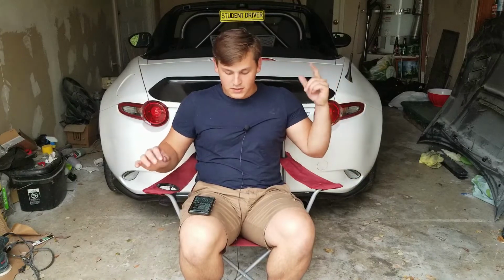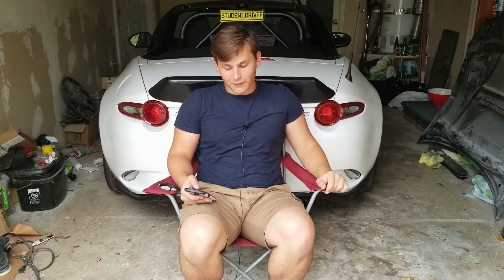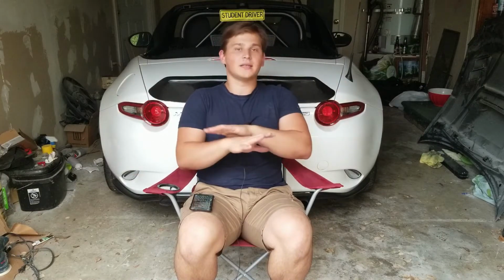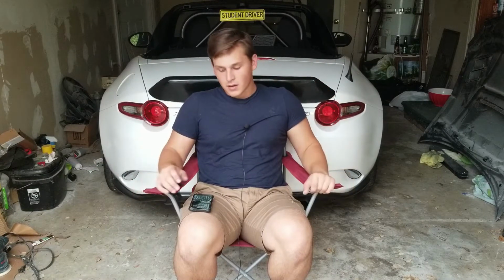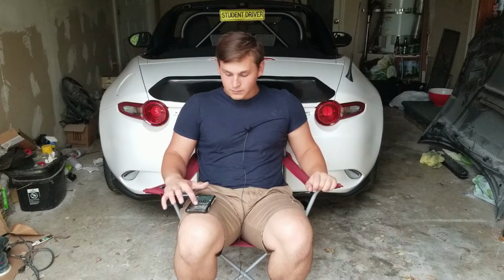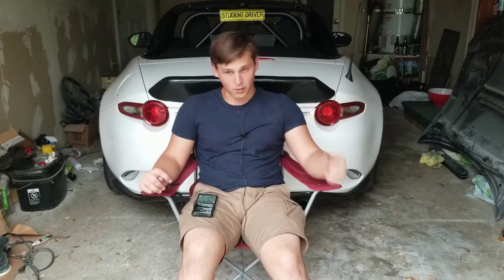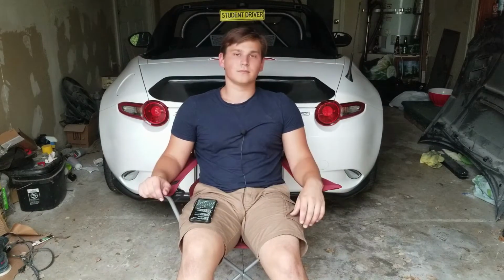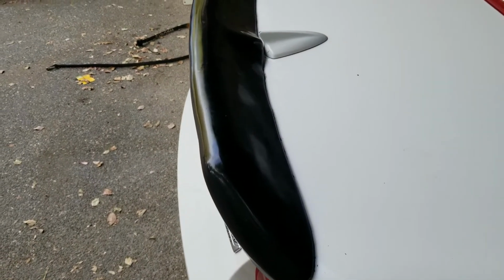Rundown on How I Made a Fiberglass Duck Tail for my Car. (Duck Tail p.1)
A little while ago I got really into the idea of creating fiberglass/carbon fiber parts and I decided to create a duck tail for my Miata. This took 2 weeks and i don't even know how many hours but in my opinion it was worth it. Videos showing what and how I made it are  coming up and I'll do a better explaination there.

Materials used:

masking tape
expanding foam
clay (not the best but it works)
fiberglass sheeting
fiberglass resin
clear coat
total cost: